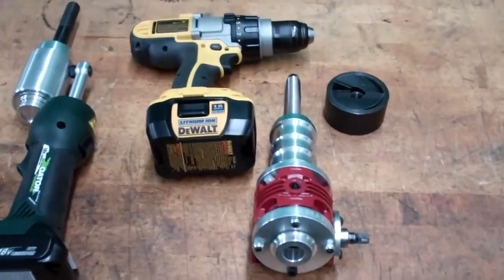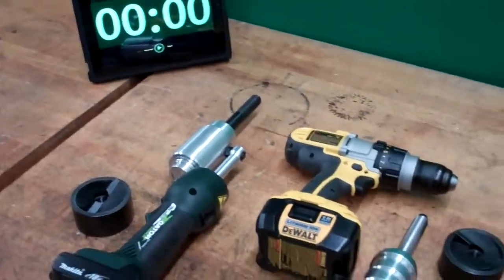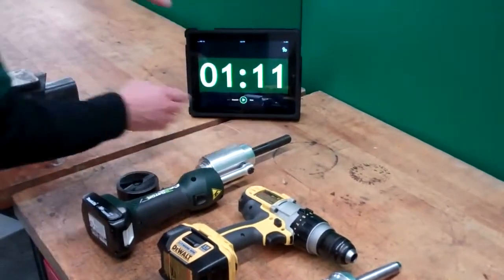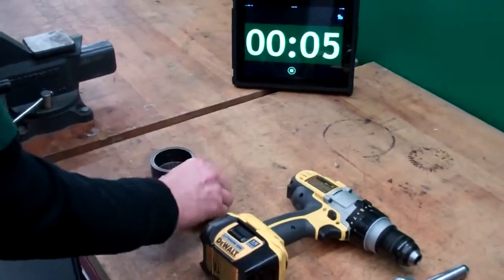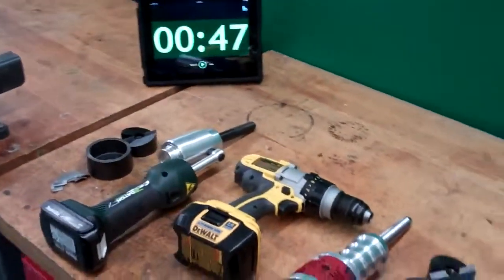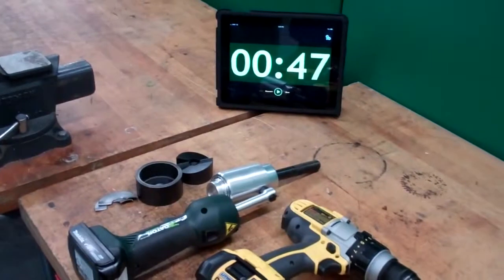Greenlee LS50L Battery Powered Knockout Punch Driver (GONEFCO.com)